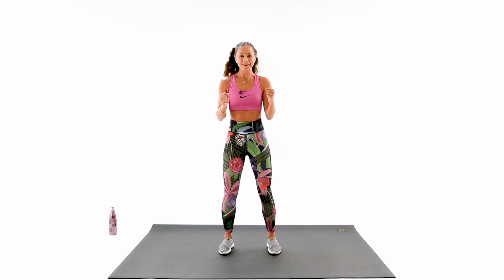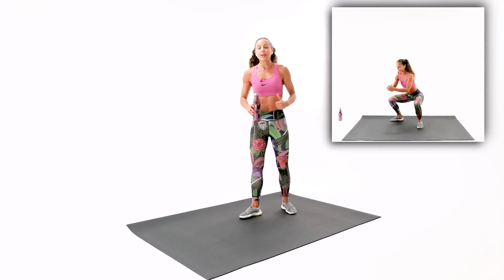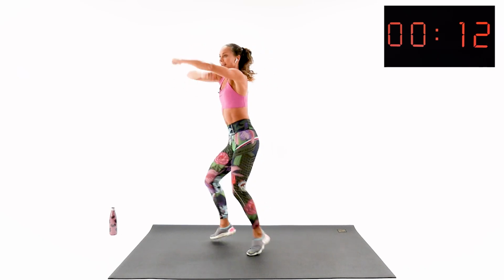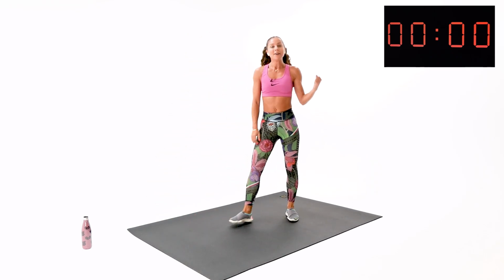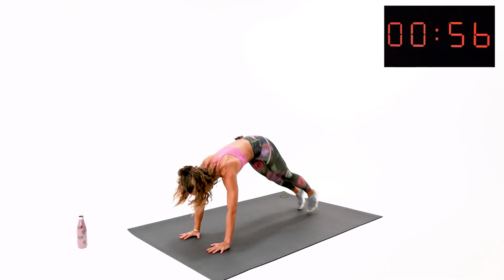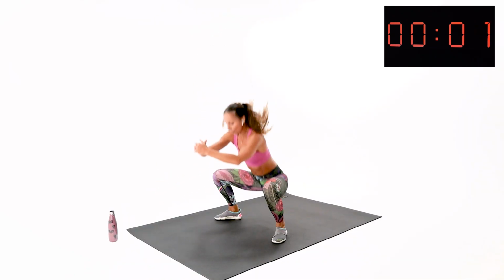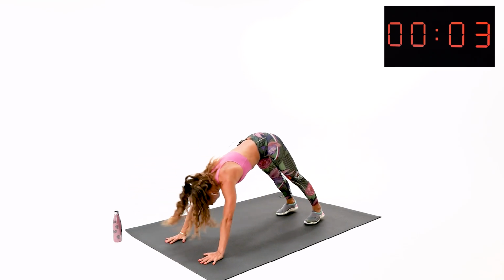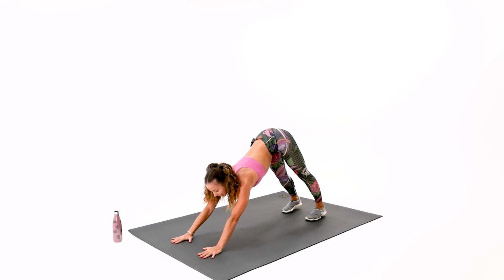30-Minute HIIT WORKOUT To Burn MORE CALORIES / DAY-5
Here's a 30-min killer cardio HIIT workout for you all! Time to get the heart pumping, burn some calories and sweat it out. Get ready for burn all-over, grab a bottle of water and let's do it team!

Remember that we all are different and that you can make this your OWN workout... take a longer break when you need to.
Grab your light dumbbells and follow along.

My recommended EQUIPMENT and NUTRITION LIST FOR BEST POSSIBLE RESULTS!

YOUR Virtual Gym on YOUTUBE! Daily FREE Workouts! 30-60 minute beginner-friendly daily workout routines for men and women. My fitness tutorials, workouts, and exercise swill help you on your road to healthy living, weight loss, and stress relief. My do-it-along-with-us real-time workout are easy to follow fitness routines which you can do in the comfort of your own home.
Every day we will be doing different types of workouts. Such as Pilates, Yoga, HIIT, Full-Body Strength, Cardio, Insanity, Victoria's Secret workout, Tabata, P90X, Bar Method and Abs workout, and more. Cardio, strength, balance and flexibility exercises to tone your body, feel confident and sexy in your own skin. Simply select your fitness routine and follow along!
I'm ready to push you out of your comfort zone, so you can get amazing long-lasting results.

For more perfect workouts and how to get in shape fast videos, including the perfect chest workout, perfect ab workout and perfect total body workout, be sure to subscribe to my channel here on youtube at the link below and don’t forget to turn on your notifications so you never miss a new video when it’s published.